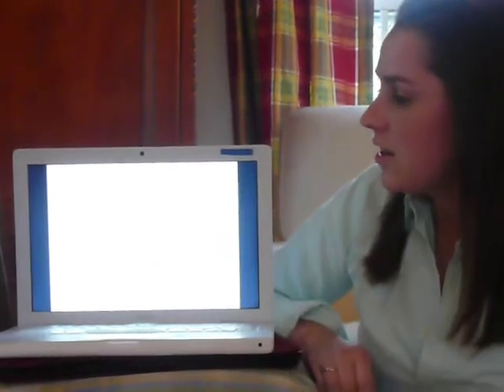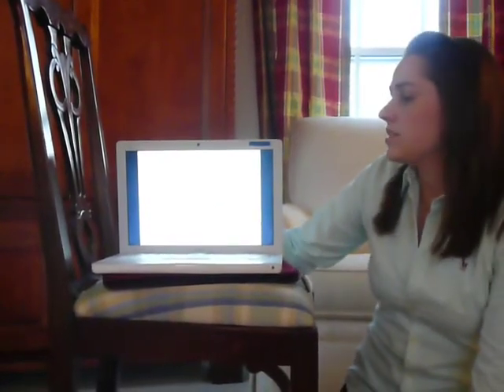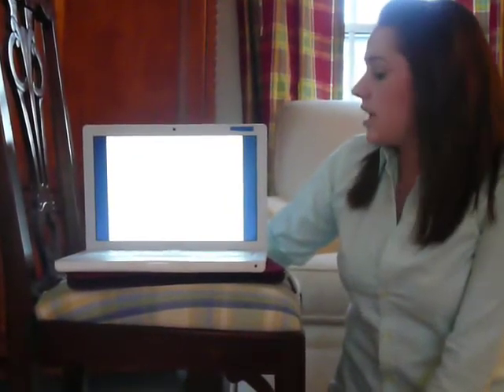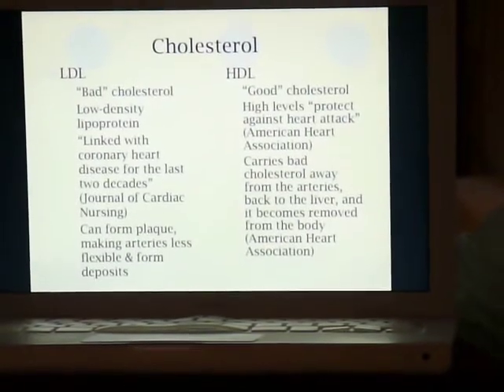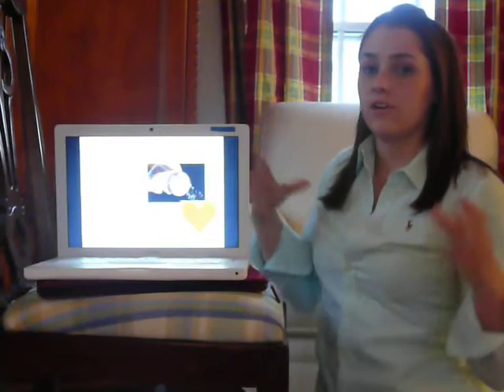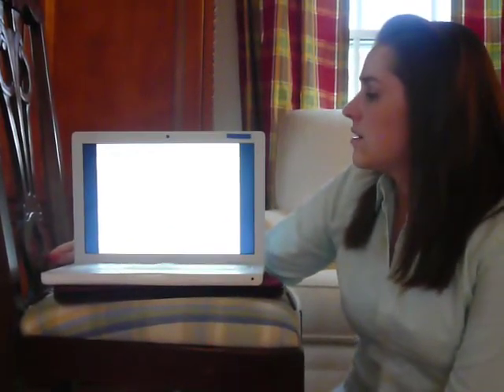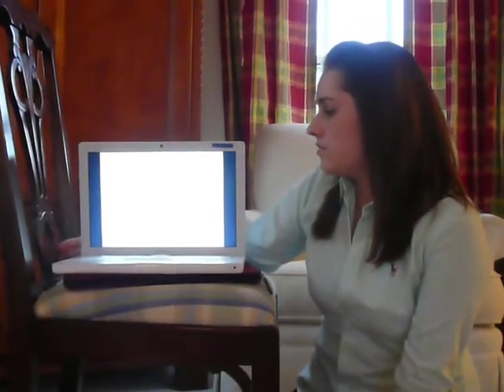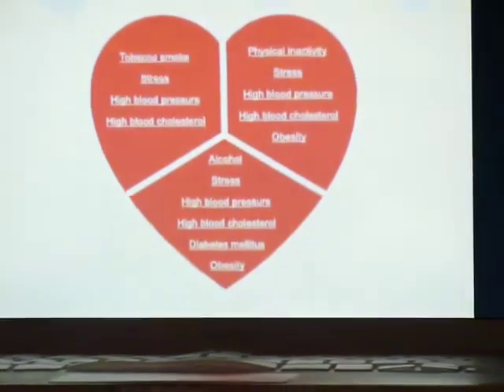Public Health Teaching Project: Coronary Artery Disease